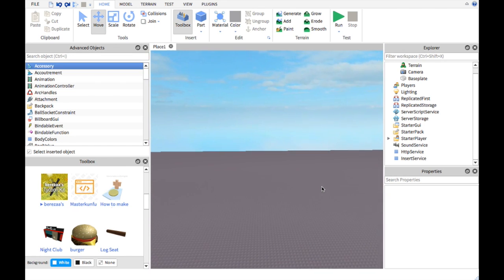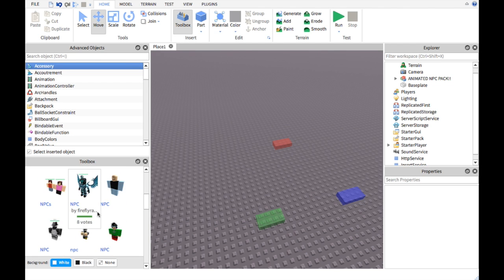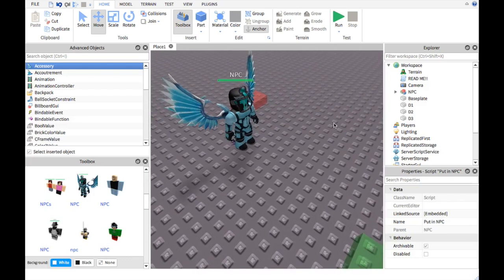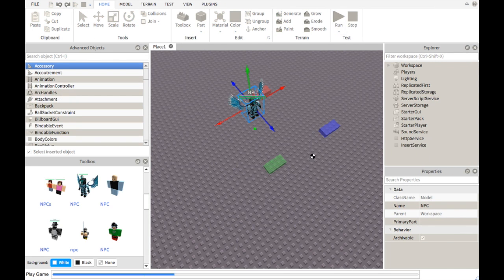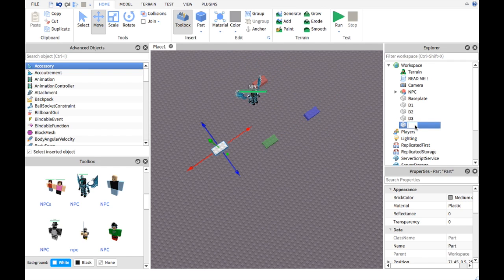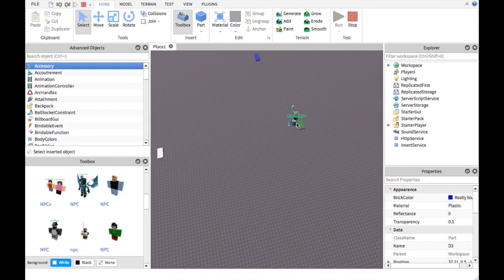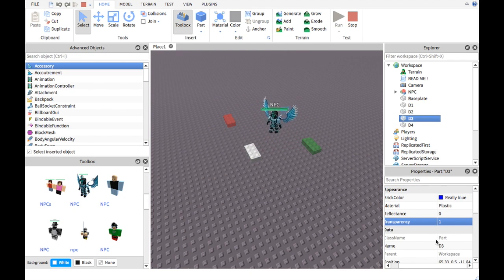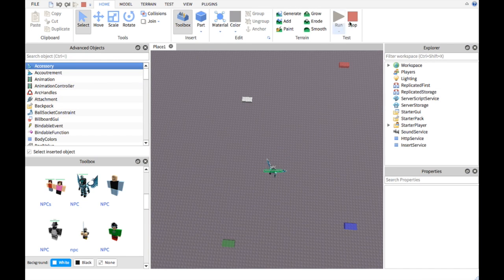How to make an NPC move on Roblox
Today I'll be teaching how to make an NPC move on roblox. Its very simple thanks to my little pack that I made.